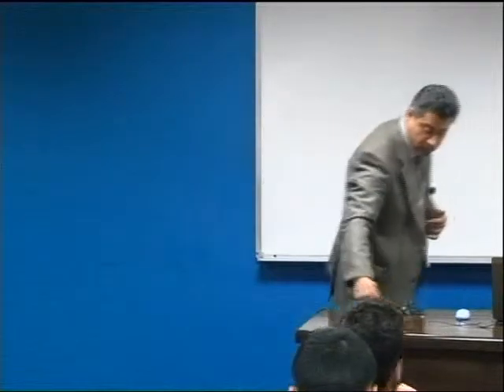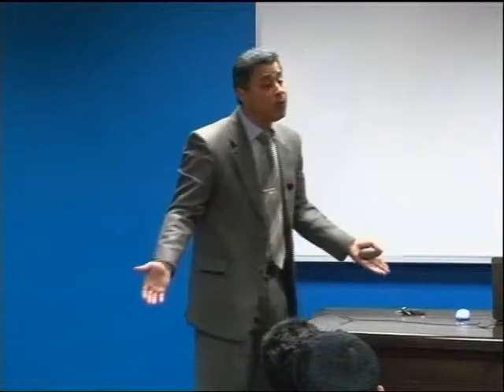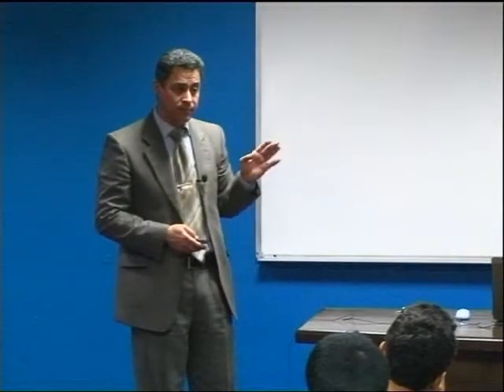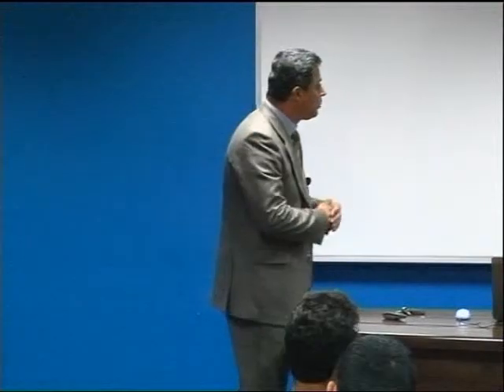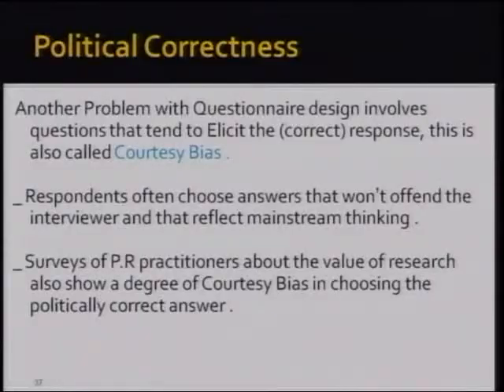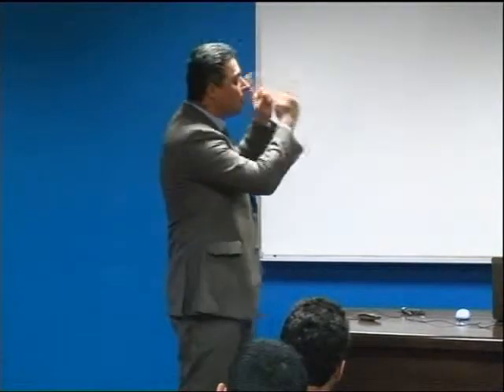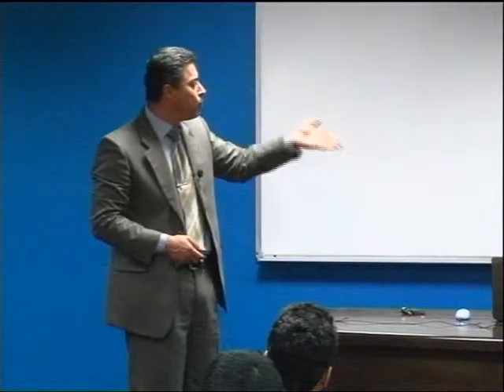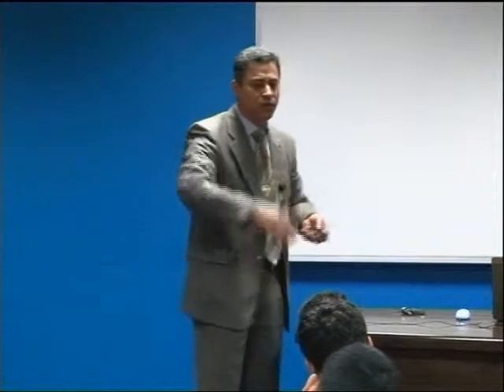4 - Part2: Research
اسم المساق:  إدارة علاقات عامة
اسم المحاضر: د . رشدي وادي
الكلية: التجارة
القسم: إدارة الأعمال
وصف المساق :
يهدف هذا المساق إلى توضيح المفاهيم الأساسية المرتبطة في ممارسة العلاقات العامة كأحد أنشطة المنشأة وذلك من خلال   تنظيم العلاقات العامة واختصاصات دائرة العلاقات العامة، بحوث العلاقات العامة، كيفية إعداد خطط وبرامج العلاقات العامة، الرأي العام للجمهور الداخلي والخارجي للعلاقات العامة، الاتصال ووسائل الاتصال مع الجمهور، دور العلاقات العامة في الأزمات.